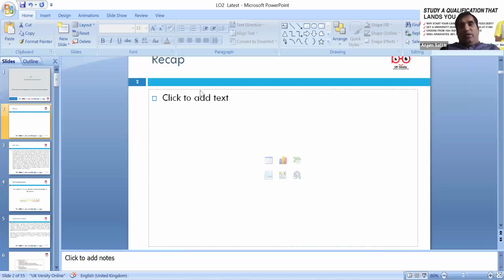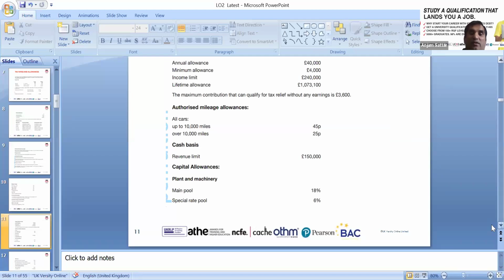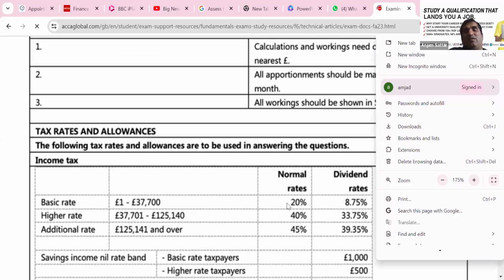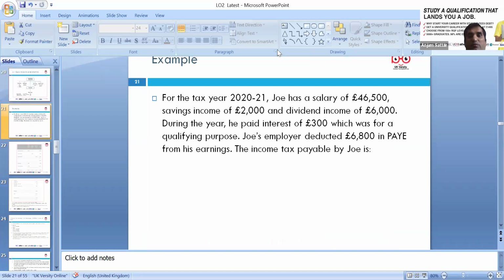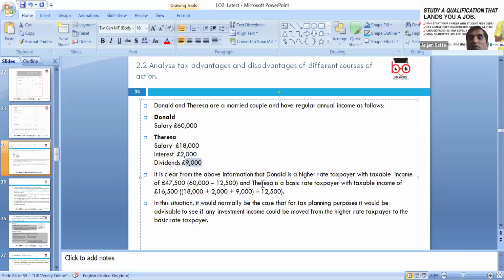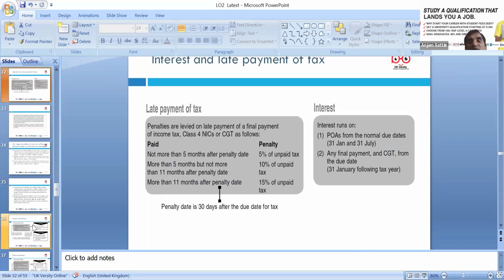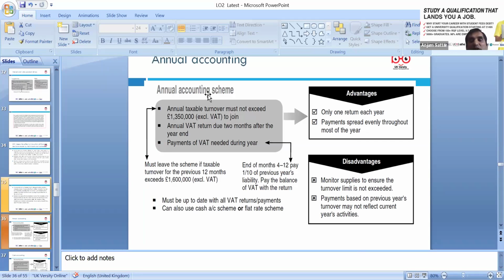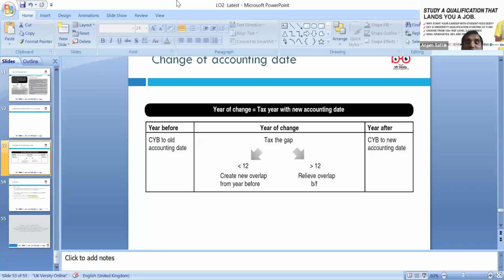IFA-Unit- UK Taxation for Business and Individuals – Advanced - LO2-(AS)